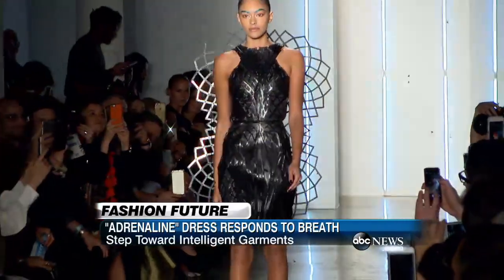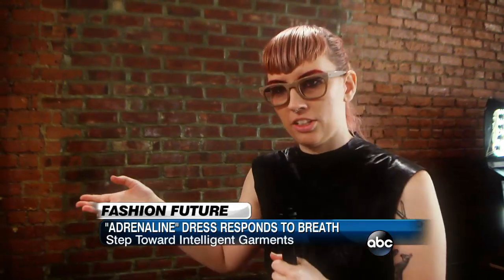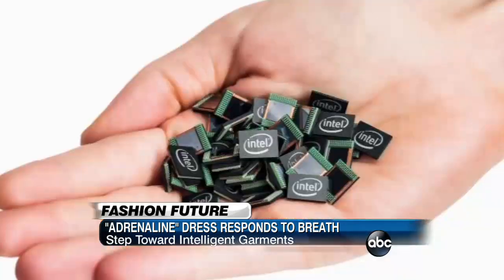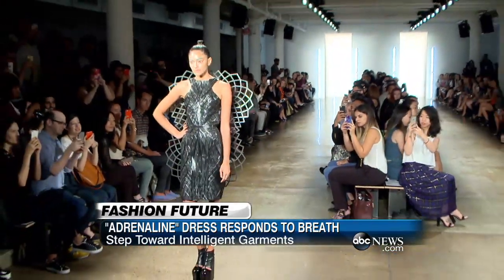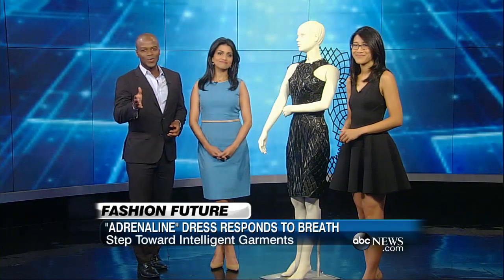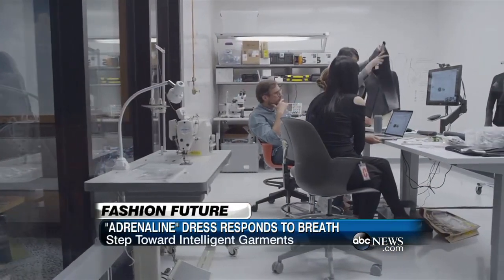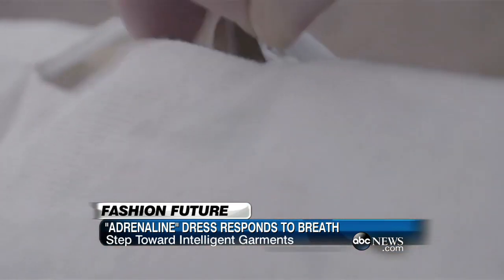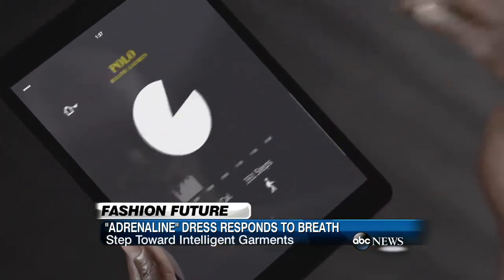Fashion Of The Future | ABC News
ABC’s Tina Trinh introduces the “Adrenaline Dress” which senses when you’re stressed and expands, much like a bird puffs up its feathers when it feels threatened.